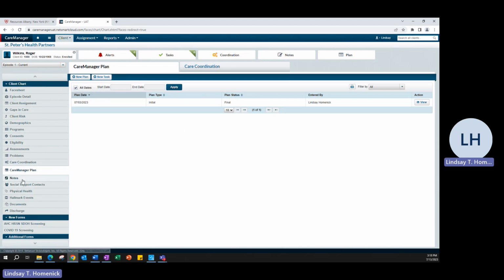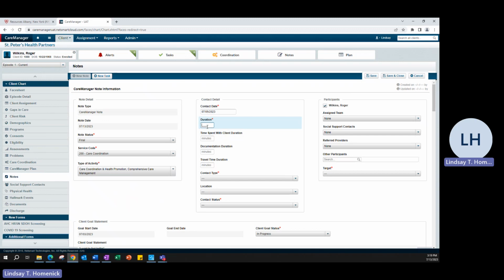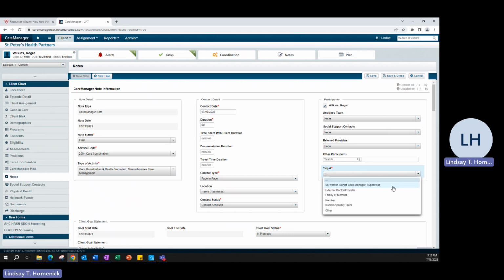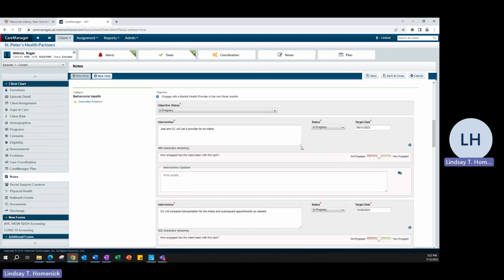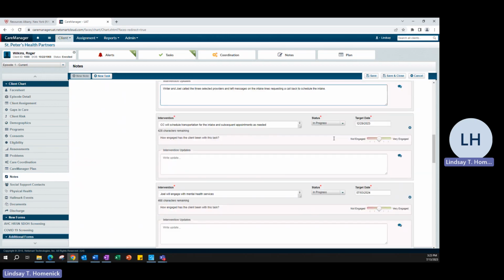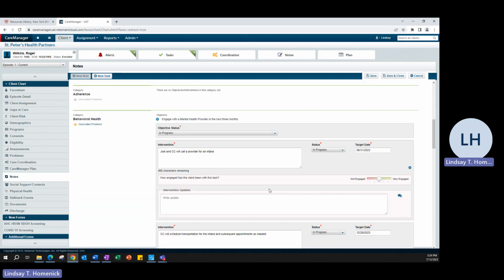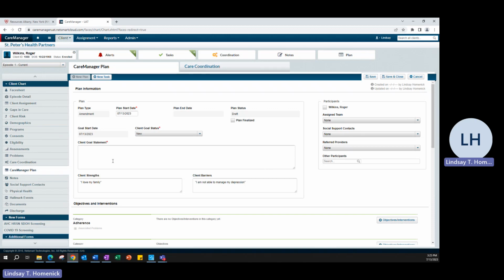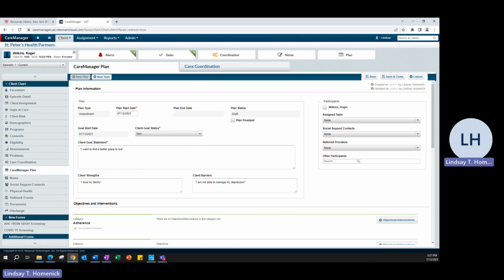CareManager Notes and Plan Updates